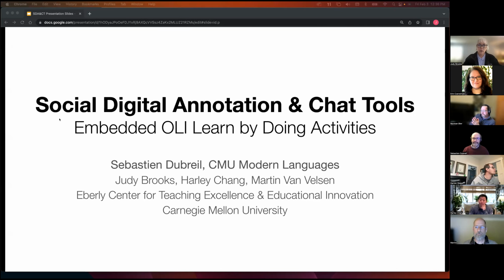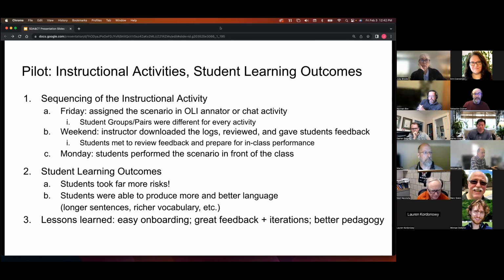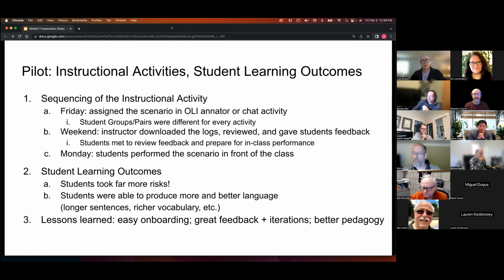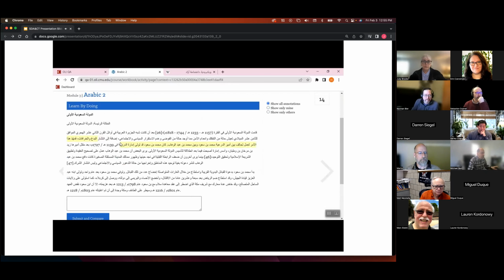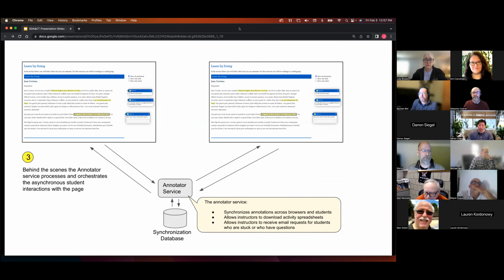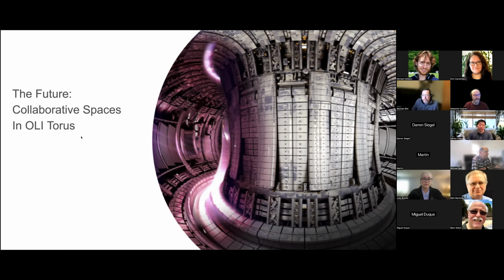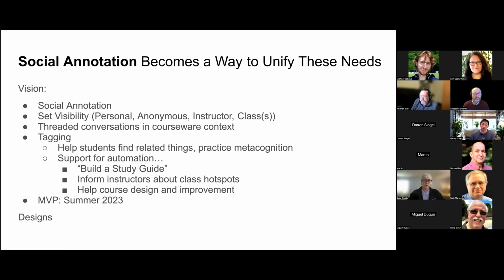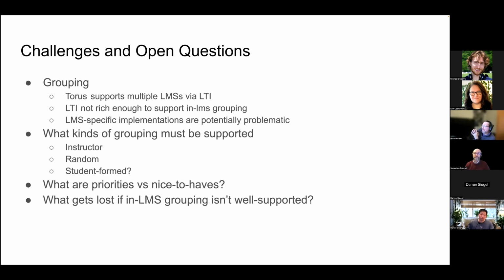Torus Community Meeting February 2023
Monthly meeting to discuss Open Learning Initiative's next generation platform. This month, we hosted a guest presentation: Annotator and Chat Tools/Activities for OLI - Results from a Pilot in Modern Languages Courses.